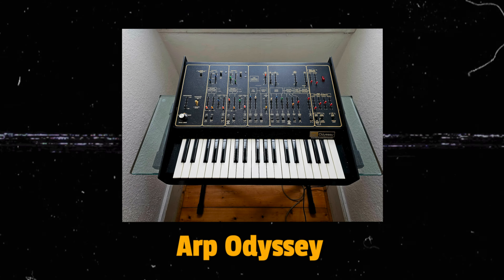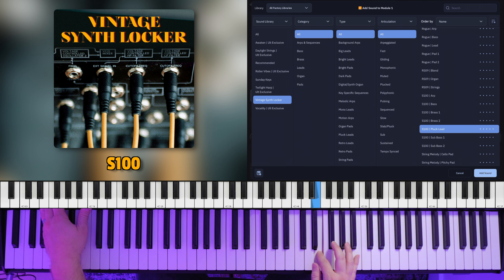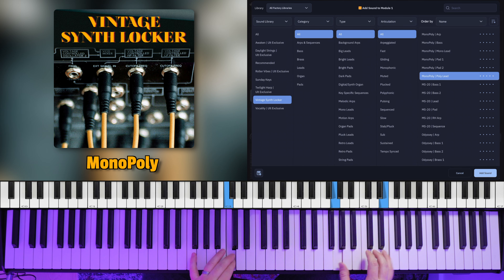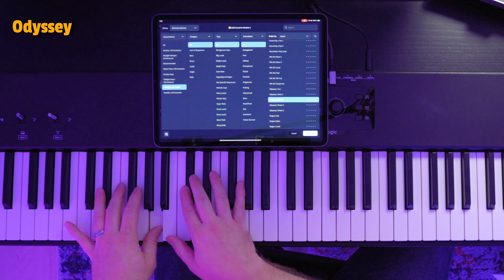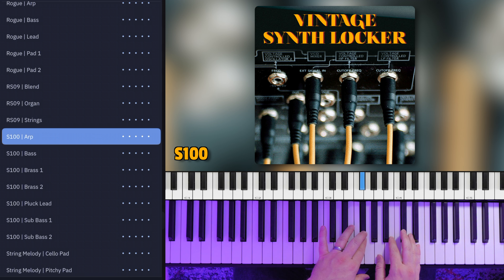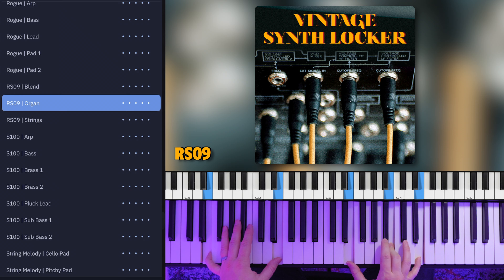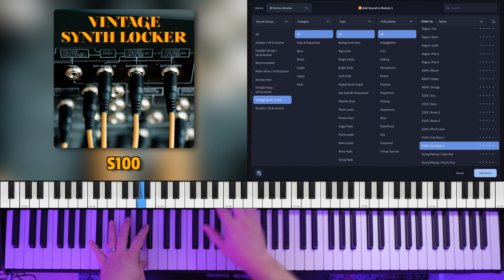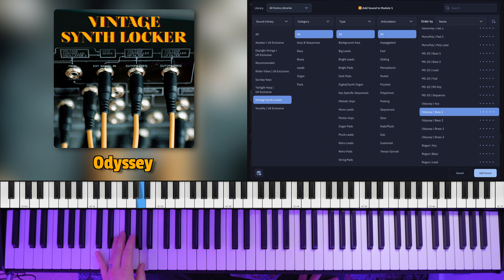These 7 forgotten synths sound incredible!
Check out Vintage Synth Locker:
note- want this library at the best price? It's included in Sunday Keys Ultimate!

► Gear ◄
Studiologic SL88 Studio Keyboard